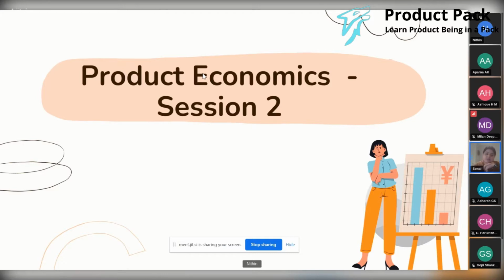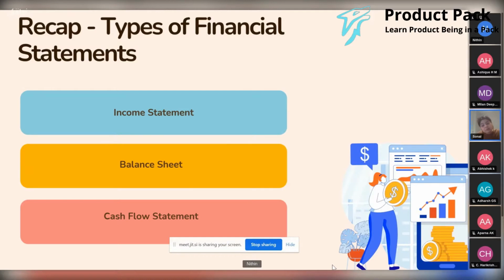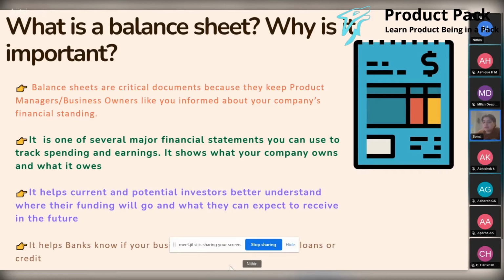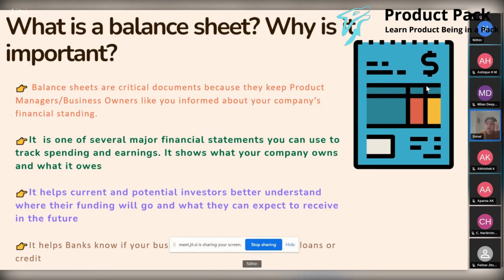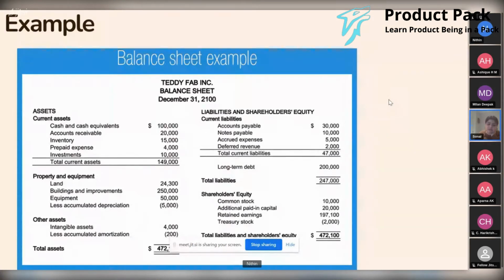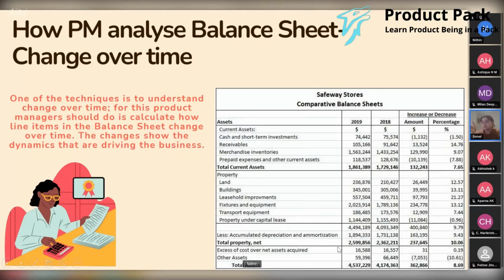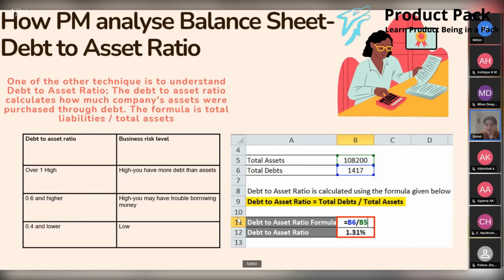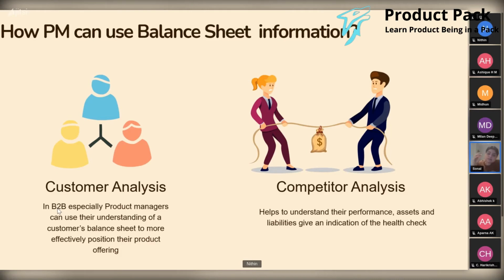Product Economics - 2 | Sonal Agarwal | The Product Pack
💸𝐐𝐮𝐢𝐭𝐞 𝐞𝐱𝐜𝐢𝐭𝐞𝐝 𝐚𝐟𝐭𝐞𝐫 𝐬𝐞𝐞𝐢𝐧𝐠 𝐡𝐨𝐰 𝐰𝐞 𝐜𝐚𝐧 𝐦𝐚𝐤𝐞 𝐦𝐨𝐧𝐞𝐲 𝐰𝐨𝐫𝐤 𝐛𝐞𝐬𝐭 𝐟𝐨𝐫 𝐮𝐬, 𝐫𝐢𝐠𝐡𝐭?

💎𝐀𝐟𝐭𝐞𝐫 𝐚 𝐥𝐢𝐠𝐡𝐭𝐧𝐢𝐧𝐠 𝐬𝐞𝐬𝐬𝐢𝐨𝐧 𝐨𝐟 𝐈𝐧𝐭𝐫𝐨𝐝𝐮𝐜𝐭𝐢𝐨𝐧 𝐭𝐨 𝐏𝐫𝐨𝐝𝐮𝐜𝐭 𝐄𝐜𝐨𝐧𝐨𝐦𝐢𝐜𝐬, 𝐰𝐞 𝐚𝐫𝐞 𝐨𝐧𝐭𝐨 𝐭𝐡𝐞 𝐧𝐞𝐱𝐭 𝐥𝐞𝐯𝐞𝐥 𝐭𝐨 𝐟𝐢𝐫𝐦𝐥𝐲 𝐬𝐞𝐭 𝐭𝐡𝐞 𝐛𝐮𝐢𝐥𝐝𝐢𝐧𝐠 𝐛𝐥𝐨𝐜𝐤𝐬.

🎯To grasp the 𝐧𝐮𝐚𝐧𝐜𝐞𝐬 𝐨𝐟 𝐟𝐢𝐧𝐚𝐧𝐜𝐢𝐚𝐥 𝐥𝐢𝐭𝐞𝐫𝐚𝐜𝐲, 𝐠𝐫𝐨𝐰𝐭𝐡 𝐬𝐭𝐫𝐚𝐭𝐞𝐠𝐢𝐞𝐬, 𝐩𝐫𝐨𝐝𝐮𝐜𝐭 𝐦𝐚𝐧𝐚𝐠𝐞𝐦𝐞𝐧𝐭 𝐩𝐫𝐚𝐜𝐭𝐢𝐜𝐞𝐬, 𝐚𝐧𝐝 𝐦𝐮𝐜𝐡 𝐦𝐨𝐫𝐞, it is very much 𝐞𝐬𝐬𝐞𝐧𝐭𝐢𝐚𝐥 𝐭𝐨 𝐤𝐧𝐨𝐰 𝐭𝐡𝐞 𝐟𝐮𝐧𝐝𝐚𝐦𝐞𝐧𝐭𝐚𝐥𝐬 𝐫𝐢𝐠𝐡𝐭?

🤩To 𝐞𝐥𝐞𝐯𝐚𝐭𝐞 𝐨𝐮𝐫𝐬𝐞𝐥𝐯𝐞𝐬 𝐢𝐧 𝐭𝐡𝐞 𝐚𝐫𝐞𝐧𝐚, The Product Pack is back again with the 𝟐𝐧𝐝 𝐬𝐞𝐬𝐬𝐢𝐨𝐧 𝐨𝐟 𝐭𝐡𝐞 𝐞𝐧𝐞𝐫𝐠𝐲-𝐩𝐚𝐜𝐤𝐞𝐝 𝐚𝐧𝐝 𝐤𝐧𝐨𝐰𝐥𝐞𝐝𝐠𝐞-𝐟𝐢𝐥𝐥𝐞𝐝 𝐬𝐞𝐫𝐢𝐞𝐬 𝐨𝐟 𝐬𝐞𝐬𝐬𝐢𝐨𝐧𝐬 𝐨𝐧 𝐏𝐫𝐨𝐝𝐮𝐜𝐭 𝐄𝐜𝐨𝐧𝐨𝐦𝐢𝐜𝐬, led by 𝐒𝐨𝐧𝐚𝐥 𝐀𝐠𝐚𝐫𝐰𝐚𝐥, an 𝐞𝐱𝐩𝐞𝐫𝐭 𝐢𝐧 𝐏𝐫𝐨𝐝𝐮𝐜𝐭 𝐌𝐚𝐧𝐚𝐠𝐞𝐦𝐞𝐧𝐭 𝐚𝐧𝐝 𝐏𝐫𝐨𝐝𝐮𝐜𝐭 𝐃𝐞𝐯𝐞𝐥𝐨𝐩𝐦𝐞𝐧𝐭, currently working as the 𝐆𝐨-𝐓𝐨-𝐌𝐚𝐫𝐤𝐞𝐭 𝐌𝐚𝐧𝐚𝐠𝐞𝐫 𝐚𝐭 𝐄𝐧𝐞𝐫𝐠𝐲𝐀𝐮𝐬𝐭𝐫𝐚𝐥𝐢𝐚.

🚀𝐈𝐭’𝐬 𝐡𝐢𝐠𝐡 𝐭𝐢𝐦𝐞 𝐭𝐨 𝐛𝐢𝐝 𝐠𝐨𝐨𝐝𝐛𝐲𝐞 𝐭𝐨 𝐟𝐢𝐧𝐚𝐧𝐜𝐢𝐚𝐥 𝐟𝐞𝐚𝐫𝐬 𝐚𝐧𝐝 𝐫𝐚𝐢𝐬𝐞 𝐭𝐡𝐞 𝐛𝐚𝐫!